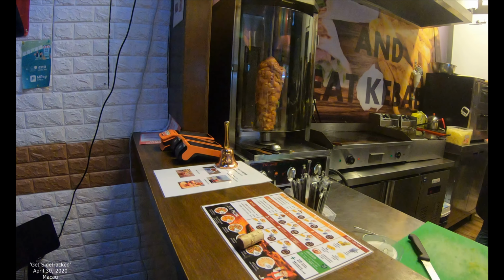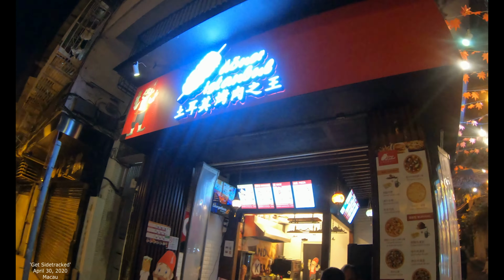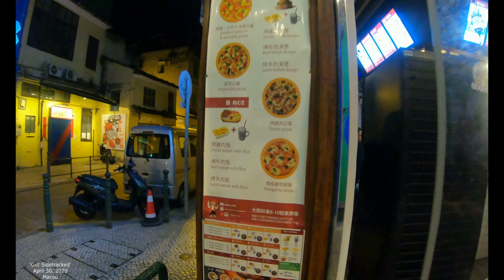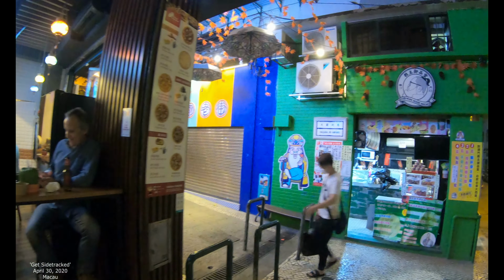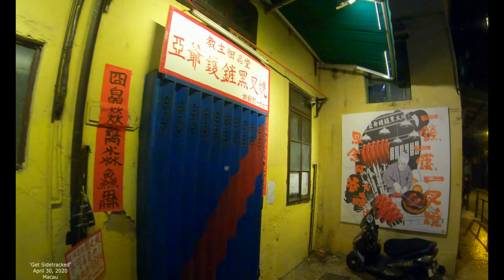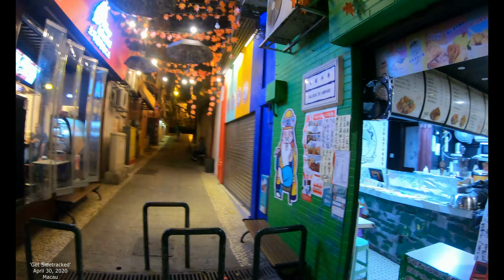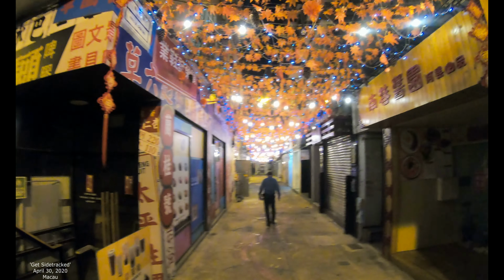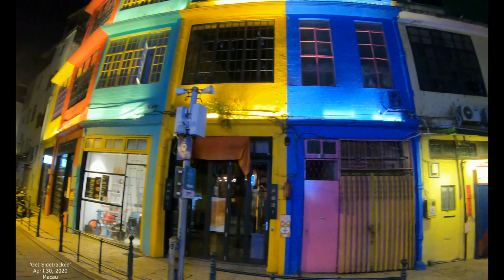[4K] Walking Macau: Doner Istanbul & Pope House Macau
Walking around Macau with a GoPro and/or Zoom Camera, and sometimes even in 4K.  May 2020.